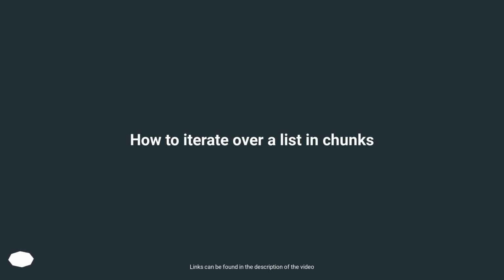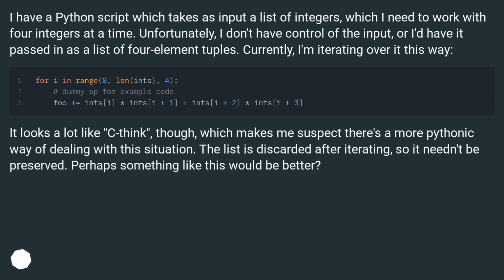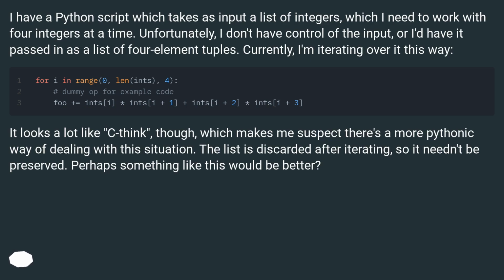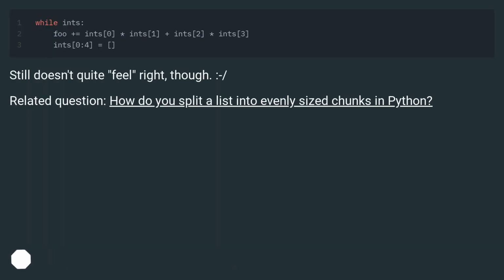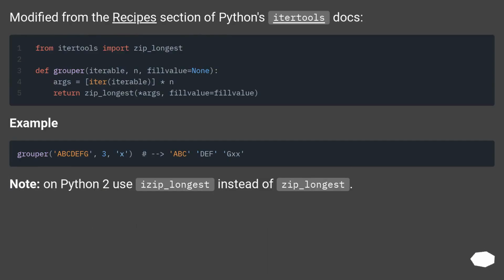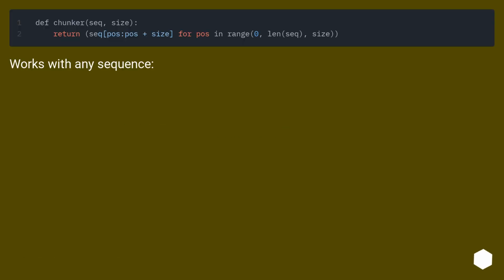How to iterate over a list in chunks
Chapters
00:00 Question
01:07 Accepted answer (Score 422)
01:34 Answer 2 (Score 577)
02:02 Answer 3 (Score 212)
02:14 Answer 4 (Score 29)
02:47 Thank you

Question links:
[How do you split a list into evenly sized chunks in Python?]